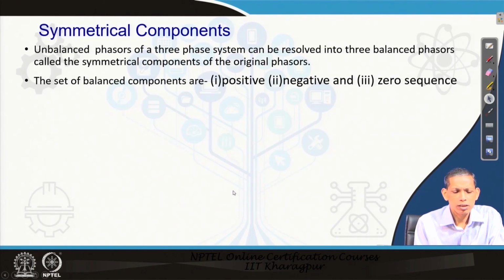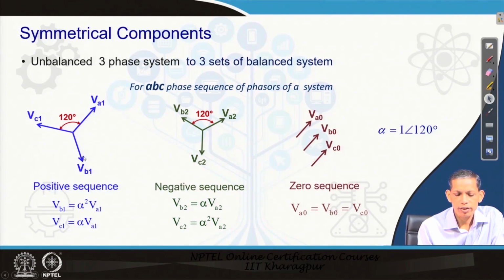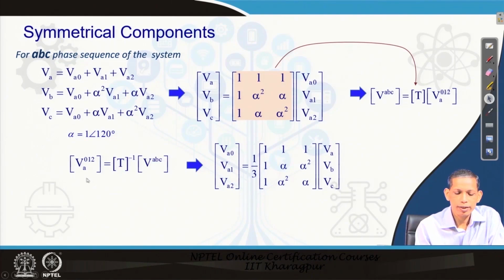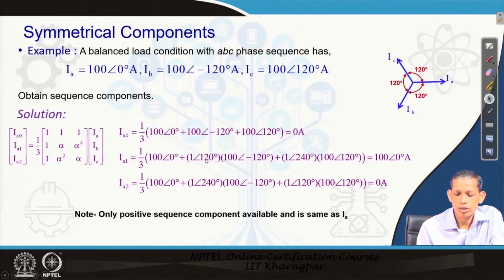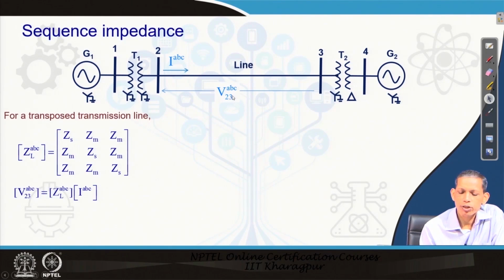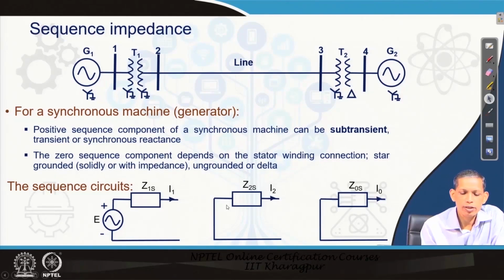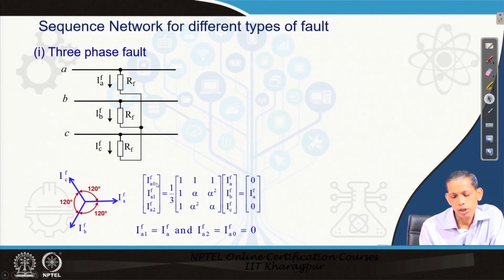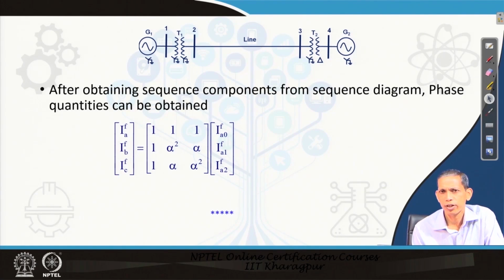Lecture 03 : Fault Analysis Review - Sequence Components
Concepts Covered :
-The concept of positive, negative and zero sequence
-Calculation of sequence components
-Short circuit analysis using sequence diagram